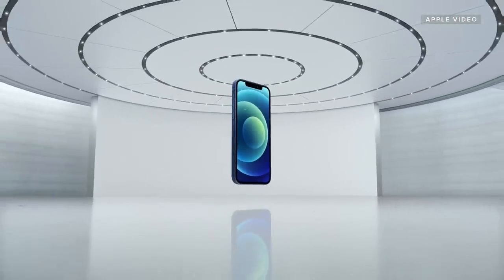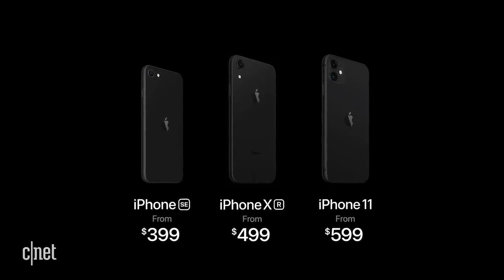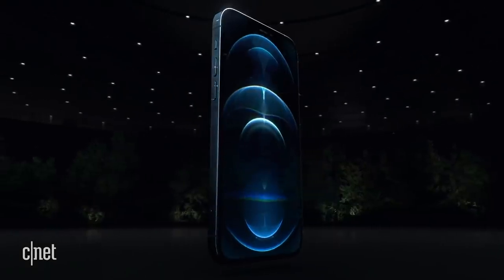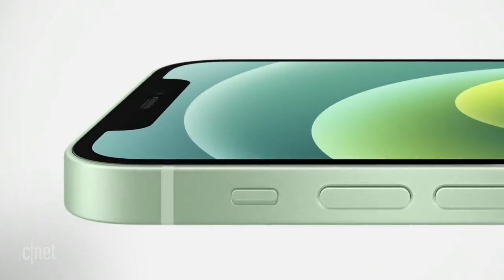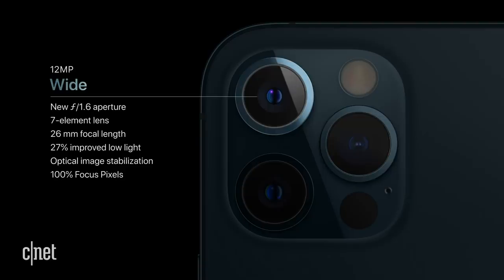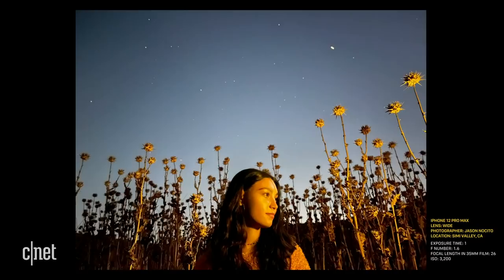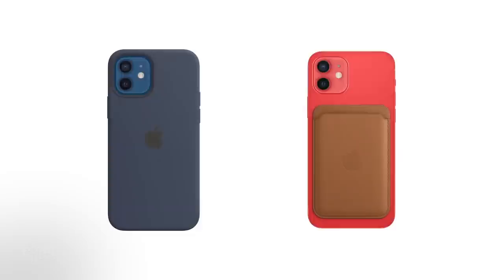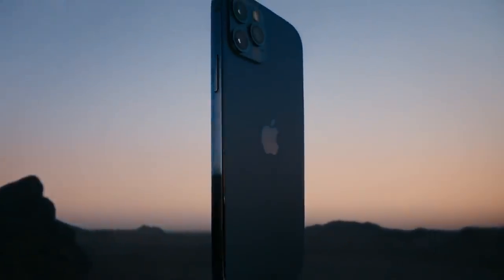iPhone 12 full lineup reactions: Here's what we think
The iPhone 12 is official. Apple announced four new iPhones: the iPhone 12, 12 Mini, Pro and Pro Max, all of which support 5G. With new cameras, a new body design and the existence of the iPhone 12 Mini, there's a lot to be excited about.